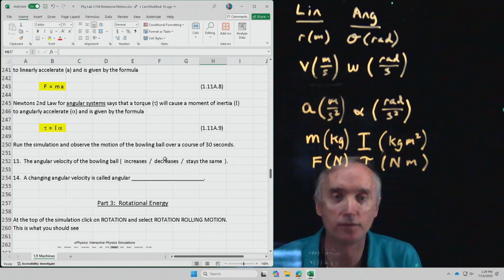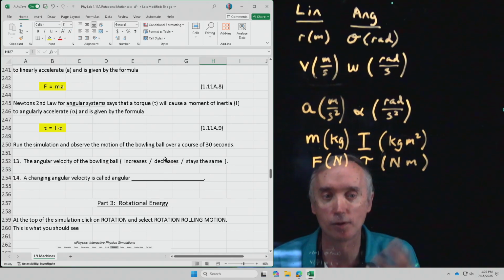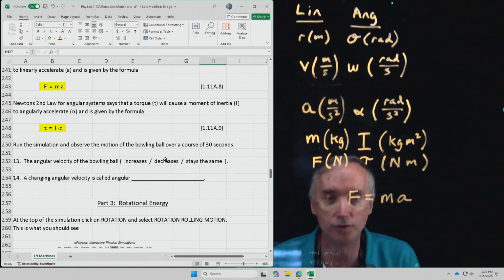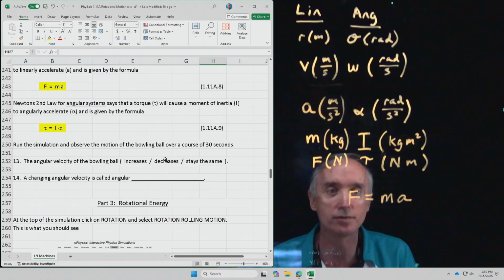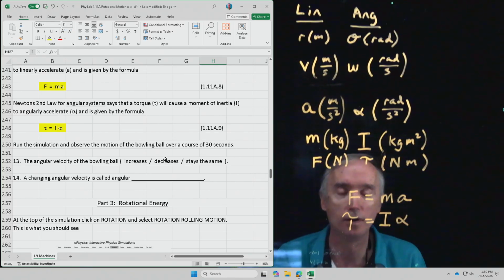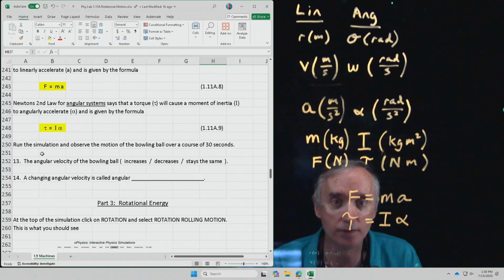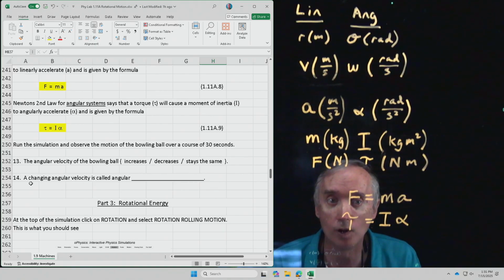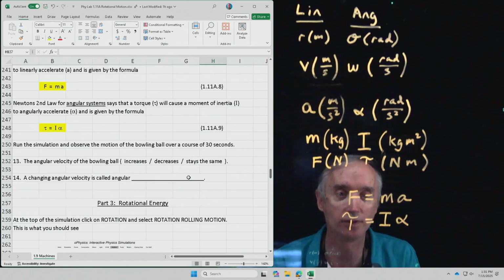Phy Lab 1 11A 5 Newton's 2nd Law of Motion For Rotating Systems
In this lab segment about rotational motion you will learn what Newton's 2nd Law is for these systems.